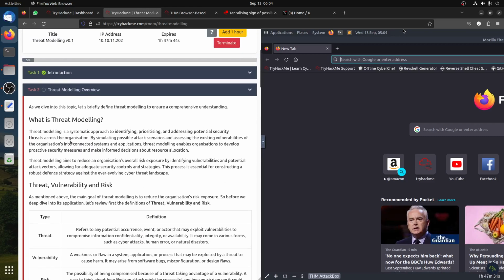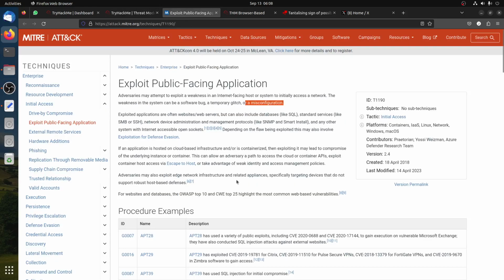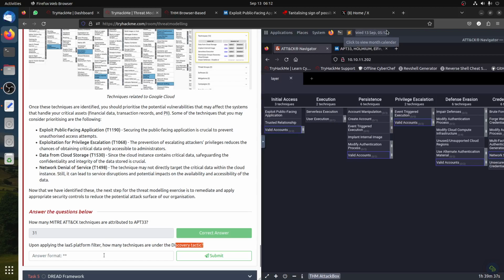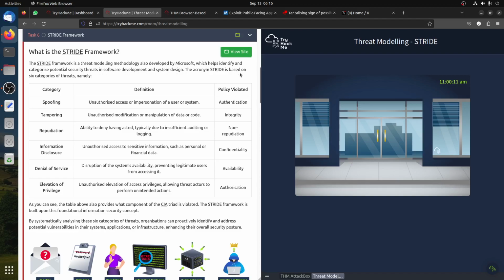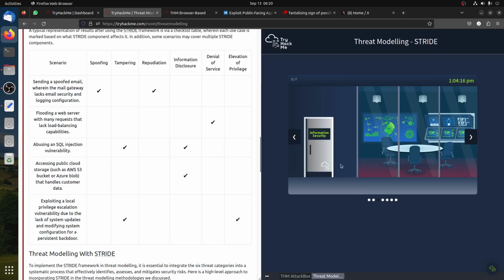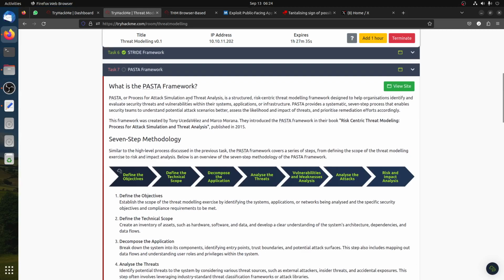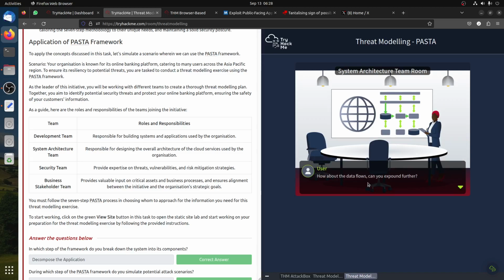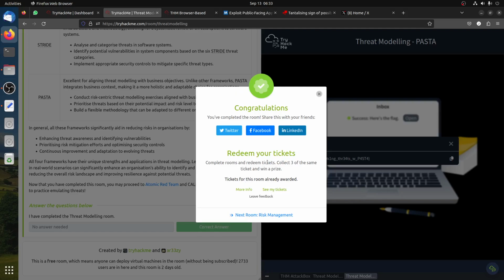Threat Modelling TryHackMe Walk through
Building cyber resiliency and emulation capabilities through threat modelling.

Learning Objectives

In this room, we will learn to apply different threat modelling frameworks for reducing potential risks in an organisational landscape. In addition, we will tackle topics such as the following throughout the room:

🔥 Significance of threat modelling in building an organisation's resiliency from threats.
🔥  Fundamentals of modelling a significant threat applicable to your organisation for emulation purposes.
🔥   Learn different threat modelling frameworks like MITRE ATT&CK, DREAD, STRIDE and PASTA.